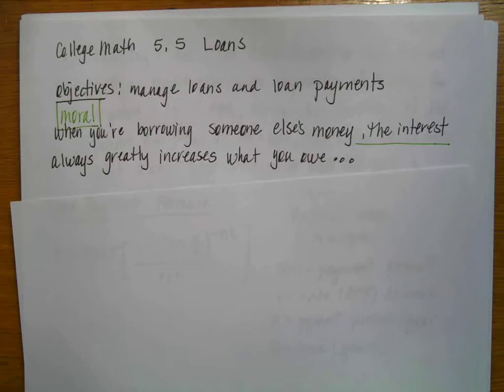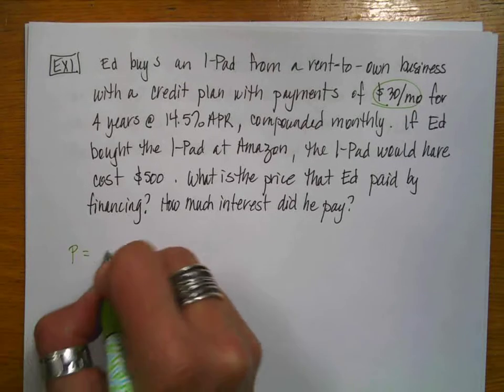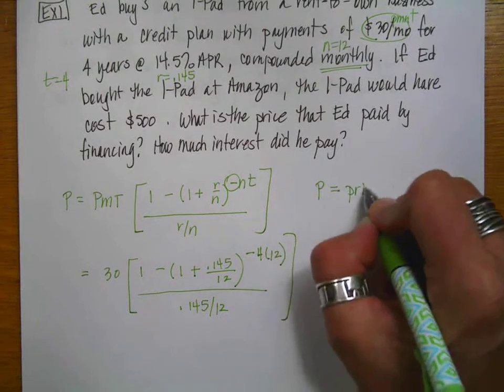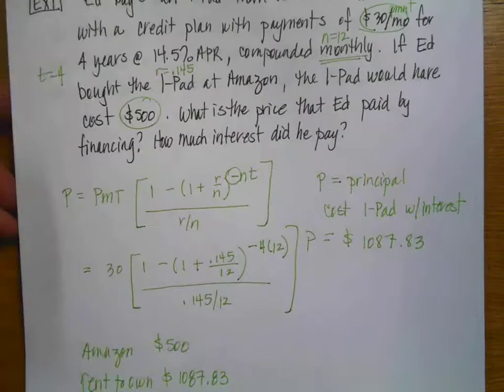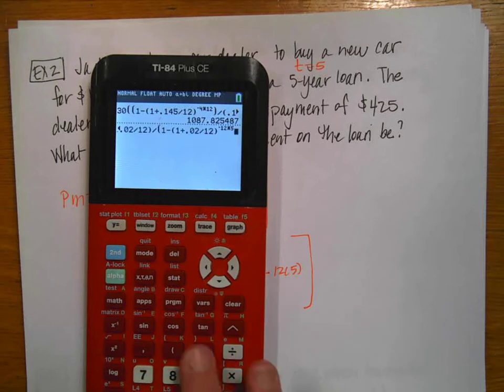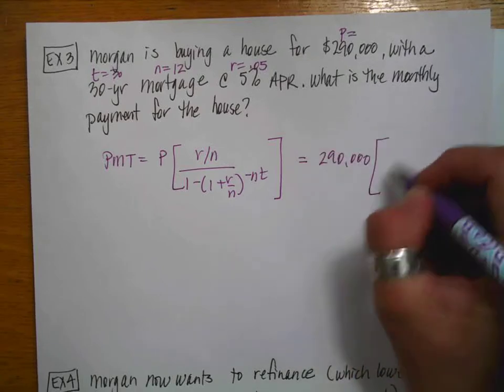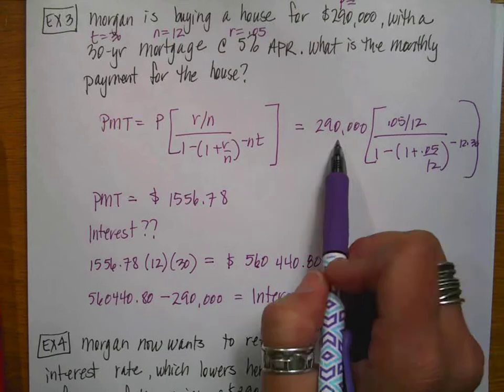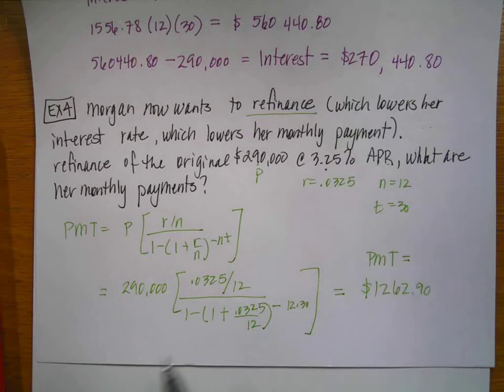CM 5 5 Loans